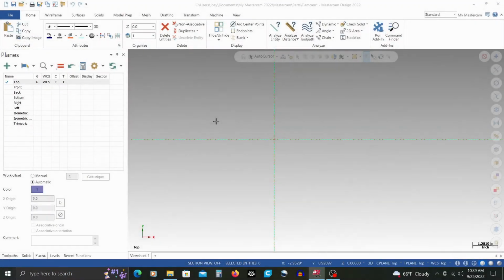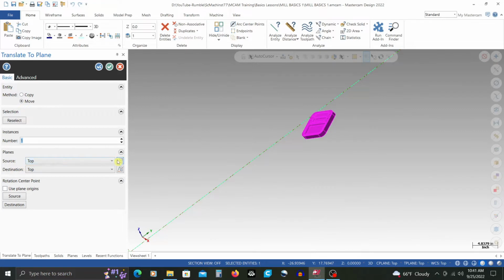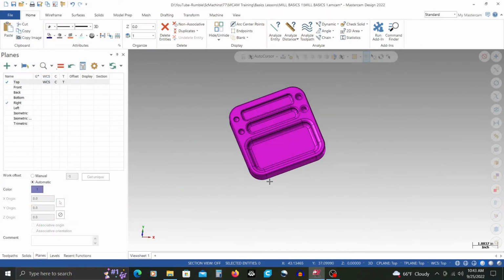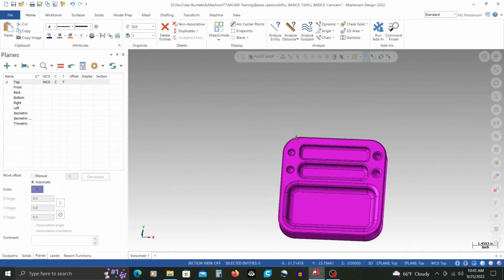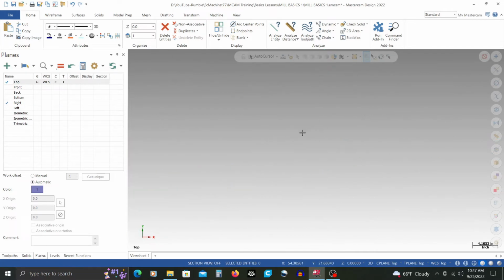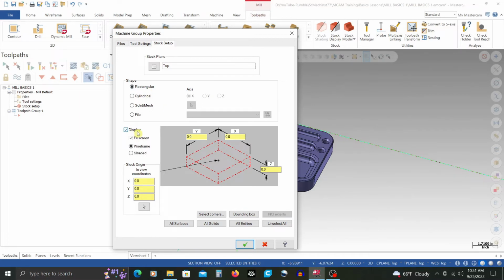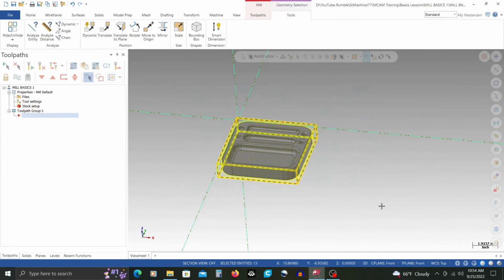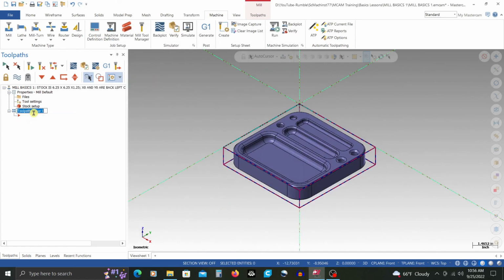Mastercam Model Manipulation/Stock Creation-Basics Video 1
This is the first video of a series on the basic use of Mastercam. I show you how to move an imported model to origin and then create stock. Once stock is created I then move the part along with stock to a specific origin without creating a new WCS. This is a basic demonstration not a how to, I only want to get you familiar with the basics. Its up to the individual to take it upon themselves to actually use the software and learn from experience. I will answer questions to the best of my ability. Please interact and ask any questions! Thanks and enjoy!

Here is a link to the files used in this series...